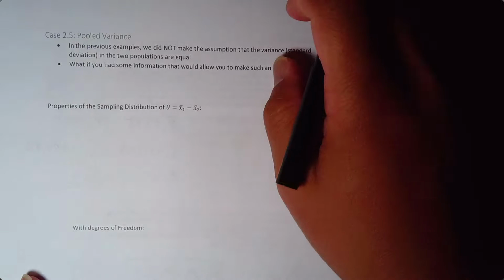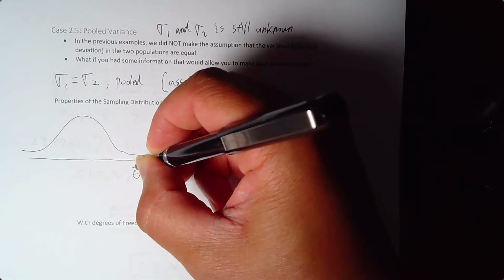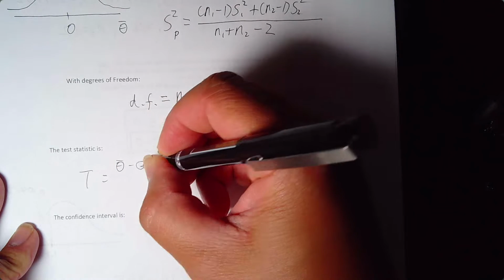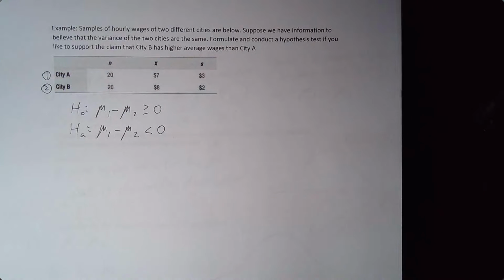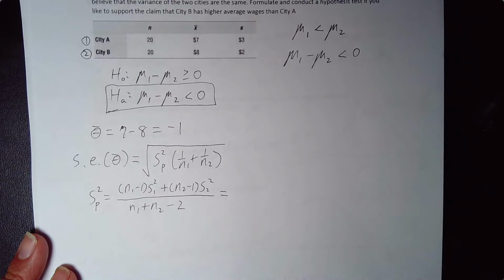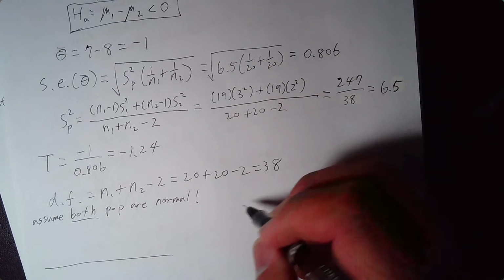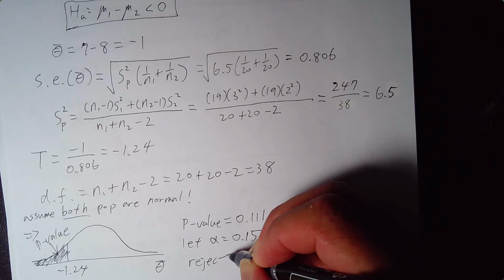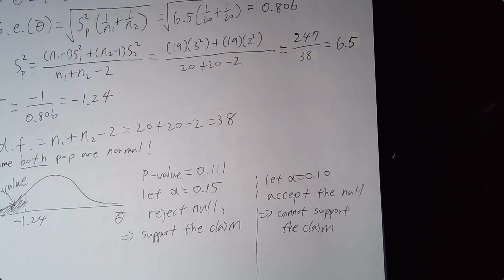HO 10.1 Part 4 - Case 2 5 | ECON 5 - Introductory Statistics